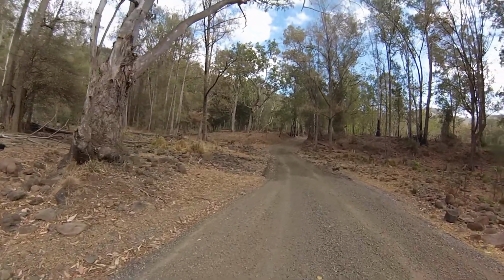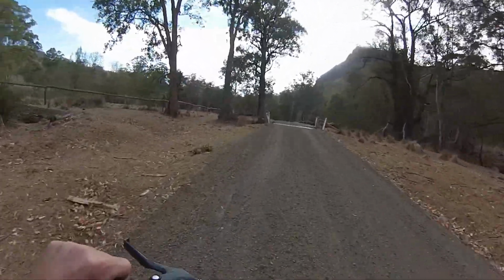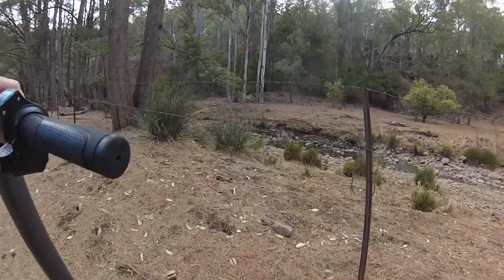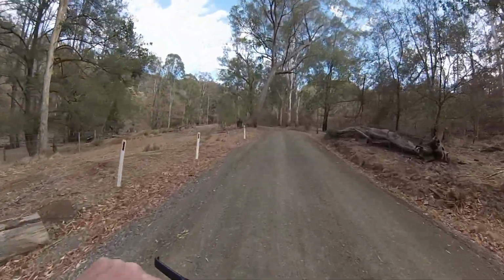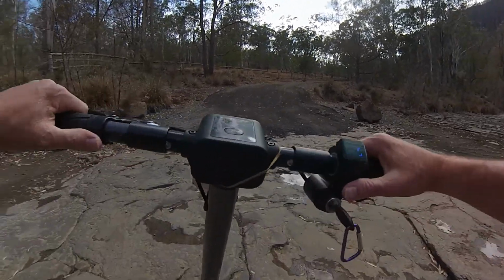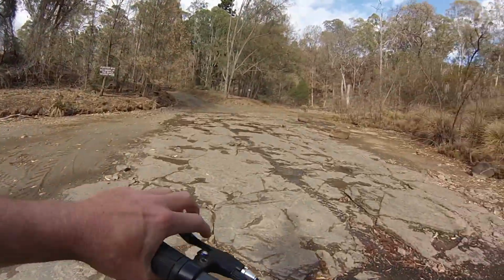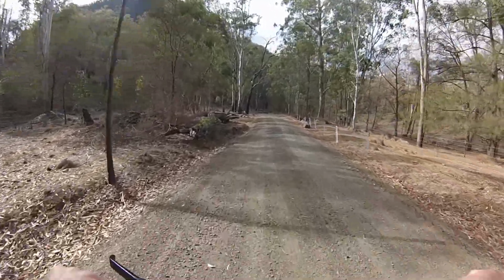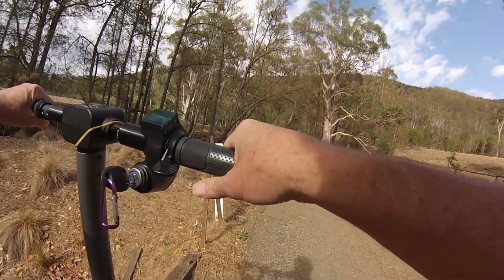How dry is the Gorge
took the scoot up the Condamine Gorge, here's a little bit of the trip (and a flash back to last year in the 4WD